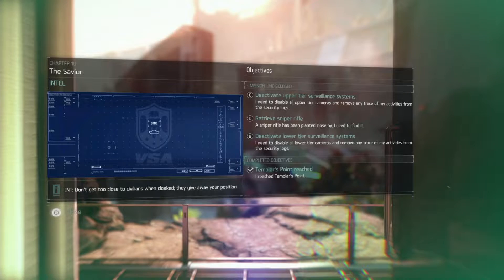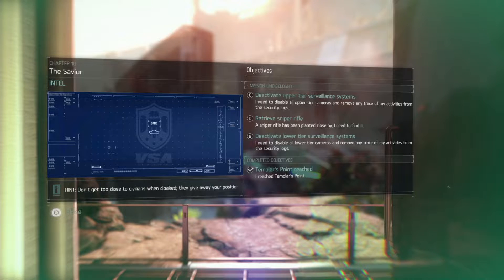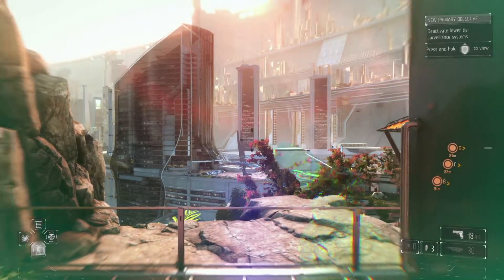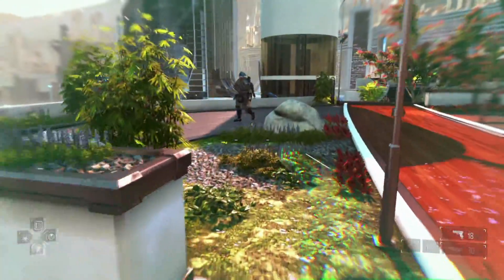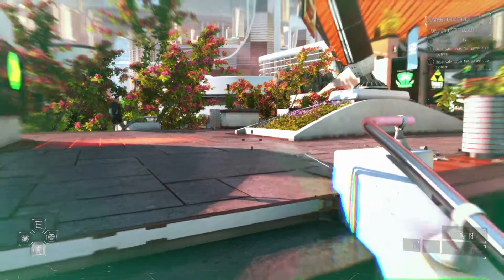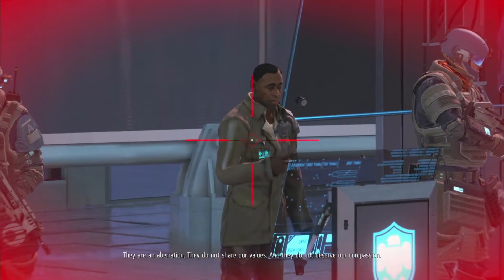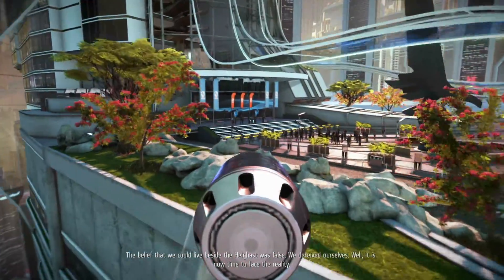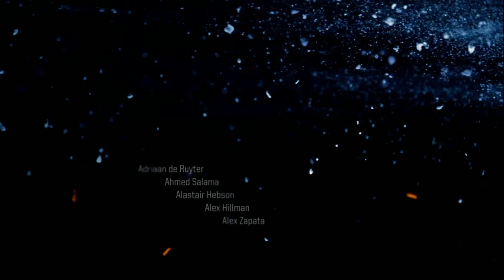Killzone: Shadow Fall Blind Let's Play- Part 12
Lucas Kellan is dead. Killed in cold blood by the very man that raised him. But this is not over... Sinclair and the VSA must be stopped. Join me on this short but epic finale of my Backlog Let's Play of Killzone: Shadow Fall!